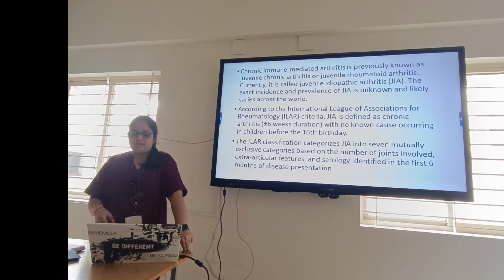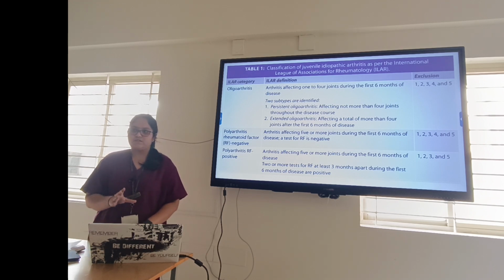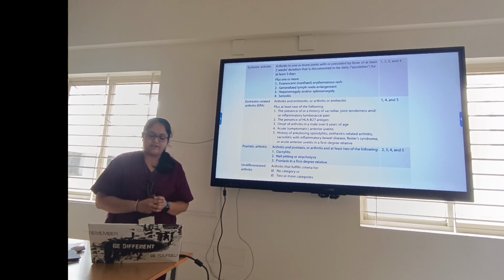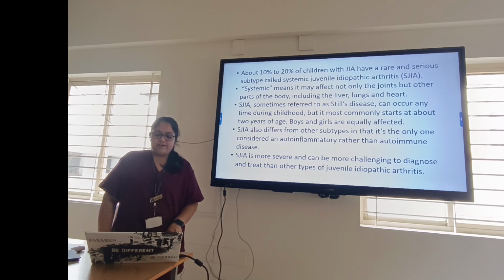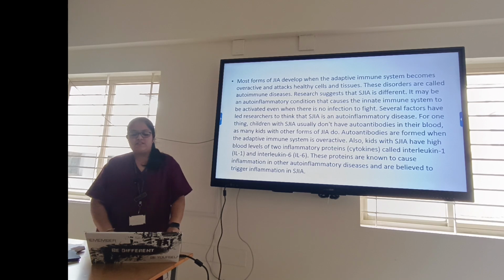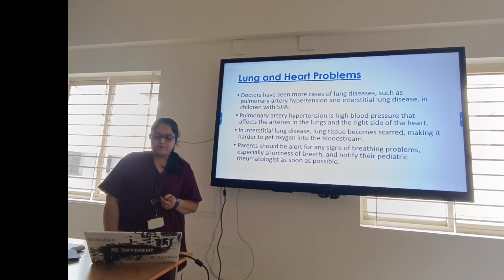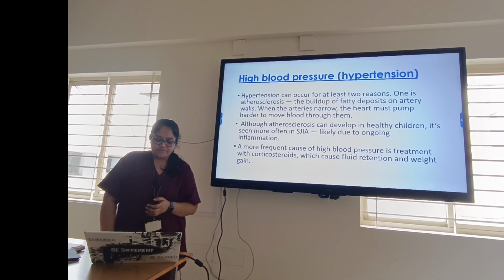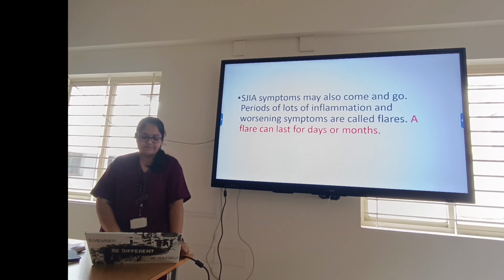SOJIA PART I BY Dr. KOMAL M MOREY